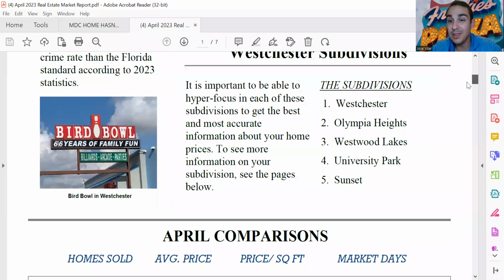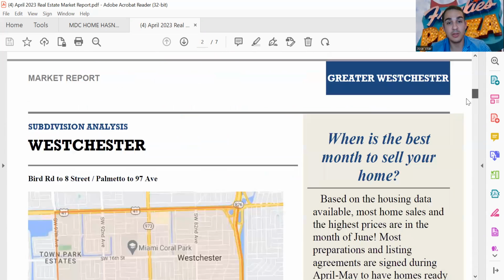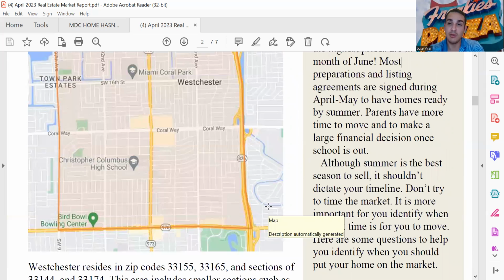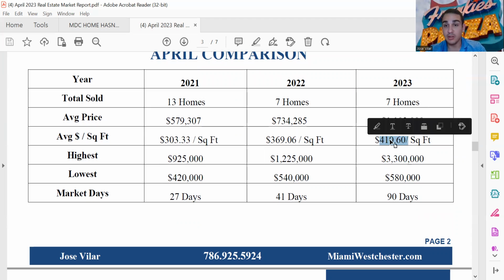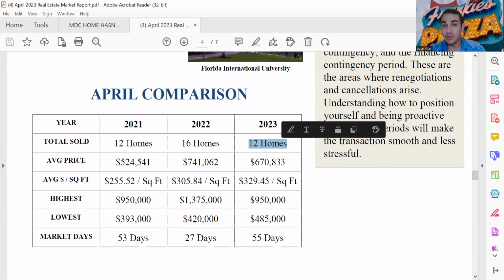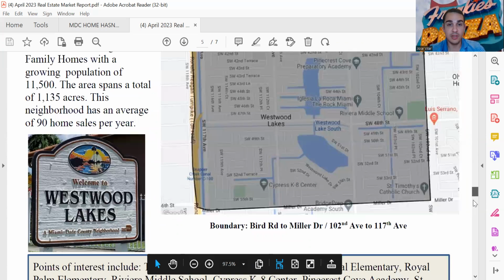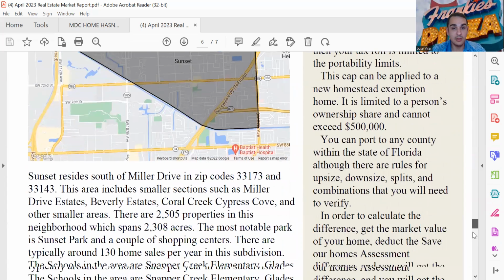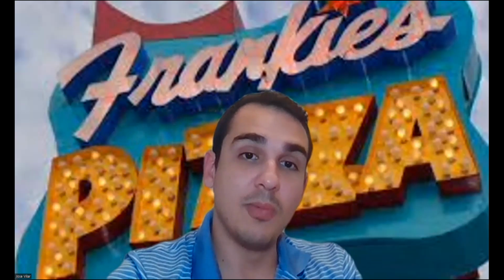April 2023 Statistics Are here! Market Report comparing 2021-2023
RESOURCES
🏘️Search for Home for Sale
💰 FREE 10 second home valuation

😨Home Hasn't Sold in 90 Days?
⏹️3 Common Mistakes When Selling
👨‍🏫4 Must Know Facts About Westchester
🚀 How to Sell Without a Realtor Guide (Written by realtor)